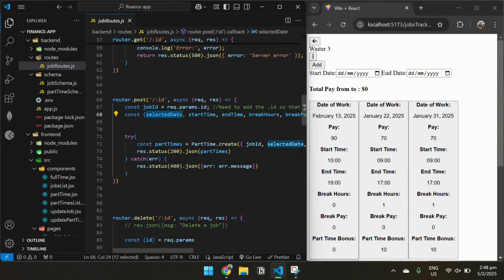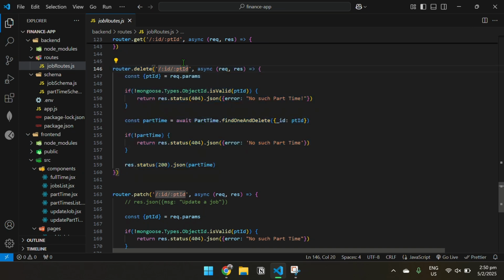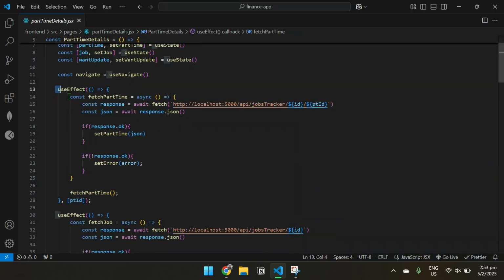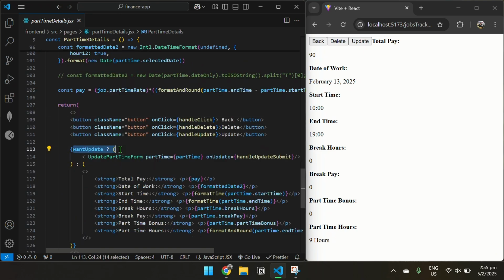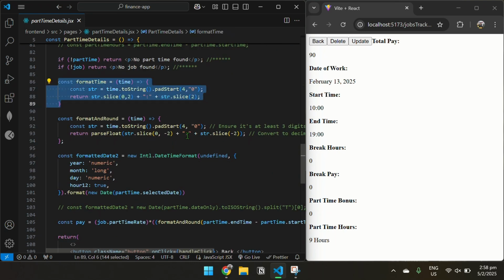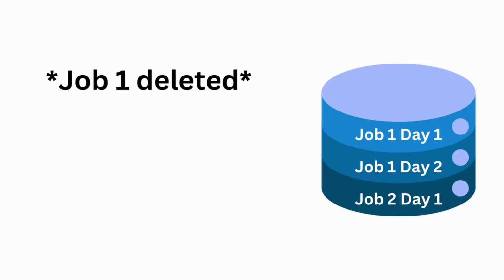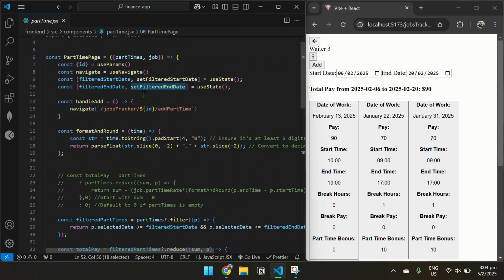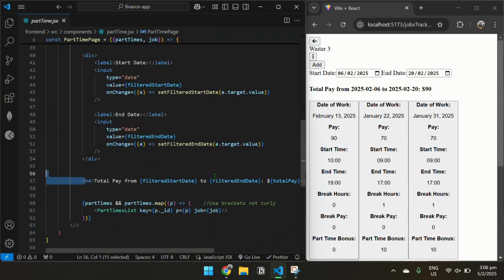Making Date Filter and more! | Building a Finance Tracker App (Part 5)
This is how I manipulate data fetched and how I make a date filter for my job tracker app!

Timestamps:
0:00 Intro
0:20 Add, Update, and Delete Part Time Details
3:55 Fixing minor issue
4:21 Total Part Time Earnings (and Date Filter)
0:22 So ya!